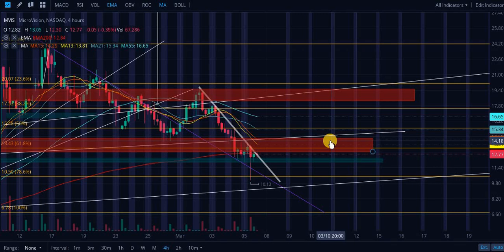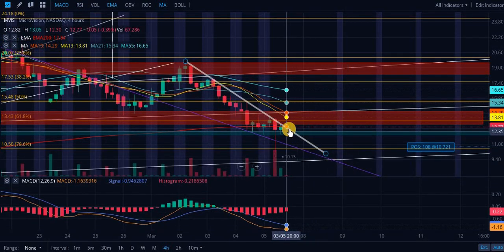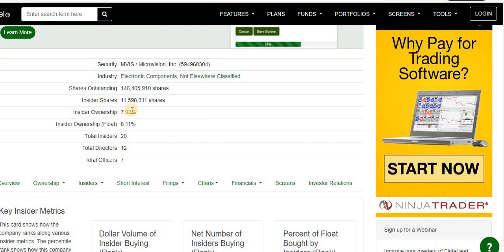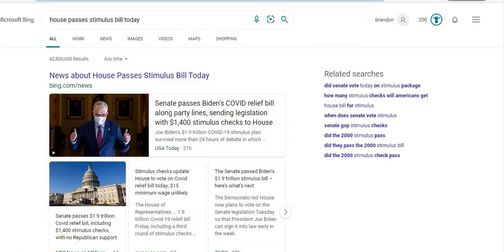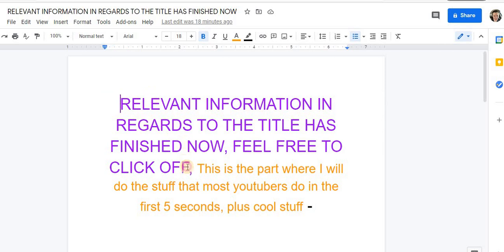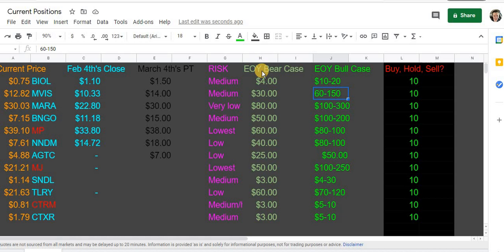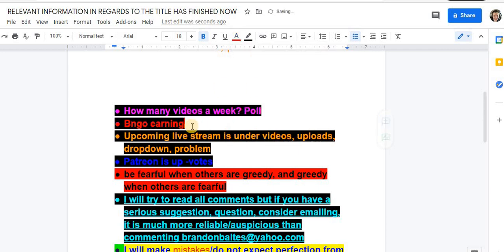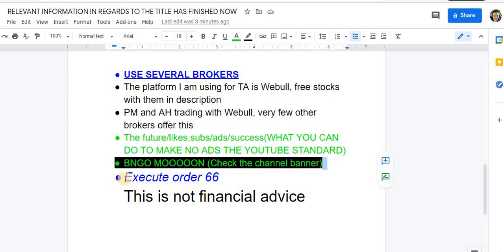MVIS REVERSAL NOW? Technical Analysis, Reasons Why a Buyout May Be Imminent, Fundamentals Stats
Timestamps ---
Technical Analysis - 0:08
Fundamental Statistics - 5:57
Evidence suggesting a buyout may be imminent - 7:12
Why Market Bounce (benefits mvis) is Likely  - 7:58
Current Positions/Price Targets - 10:10
Helpful Tips (Not Very Related to Title) - 12:25

My first video detailing my exact month out price targets that ended up having a 83% accuracy